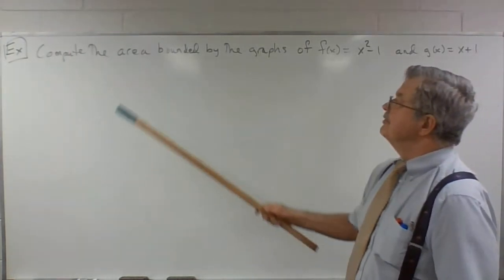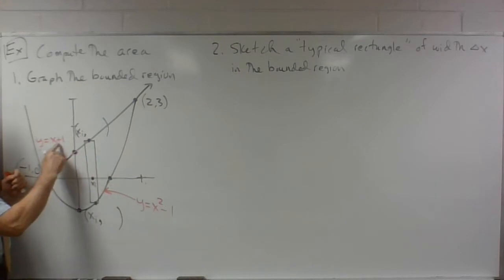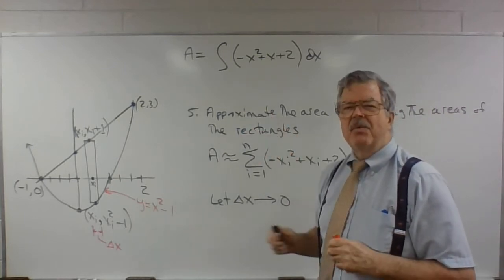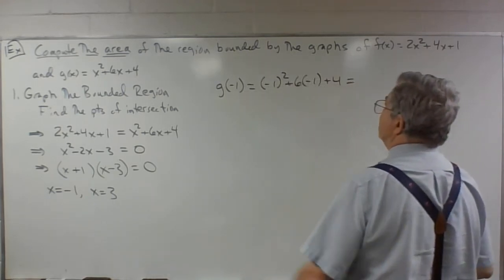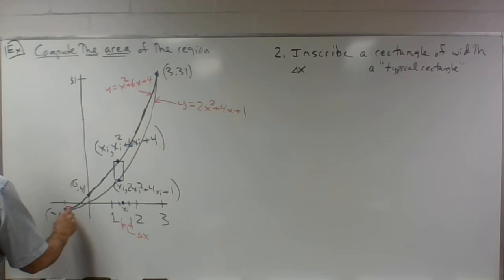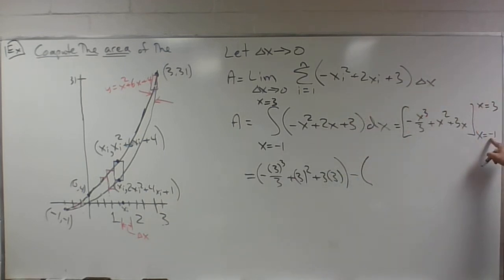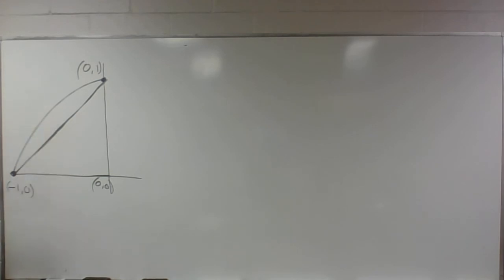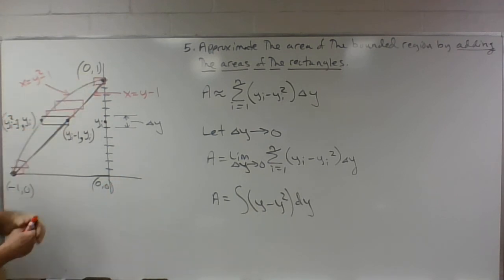MTH 1126 Lecture 9 Part 3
Dr. Rossi's Ninth Calculus II Lecture - Part 3. Area Bounded by Two Curves - the Riemann Sum Approach